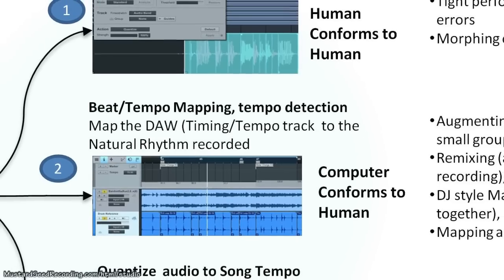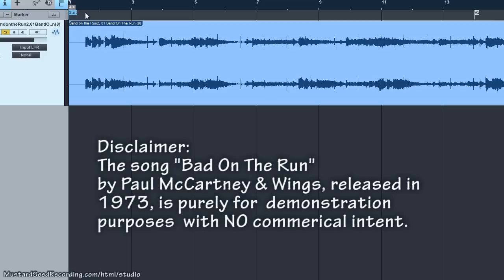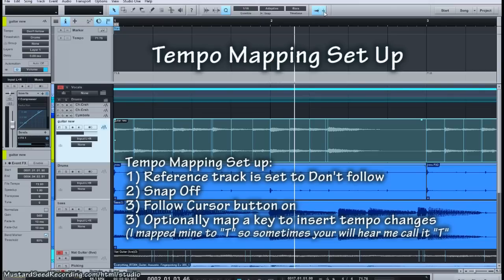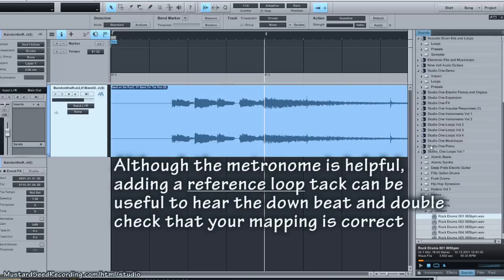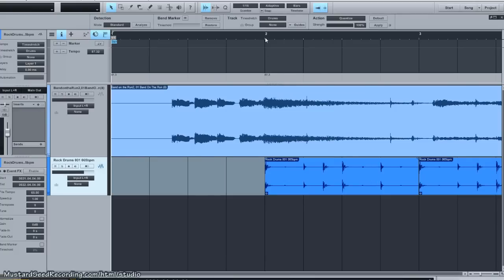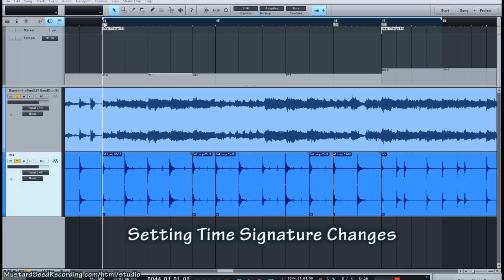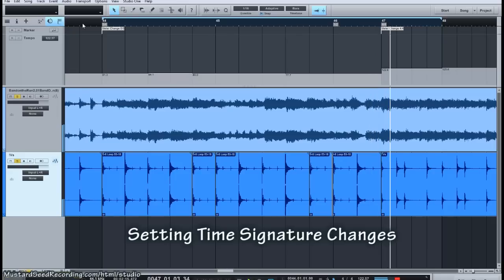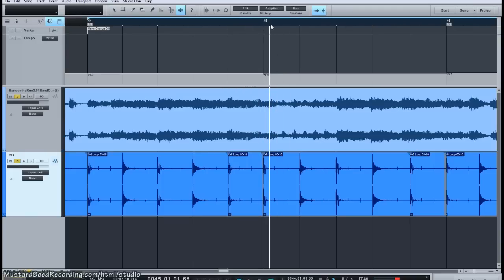Studio One V2 Audio Timing Training (Part 2)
Part Two: Tempo Mapping, using a worse case song with tempo and time signature changes